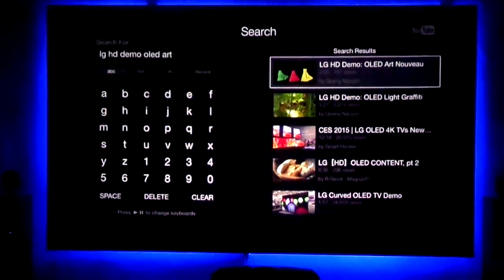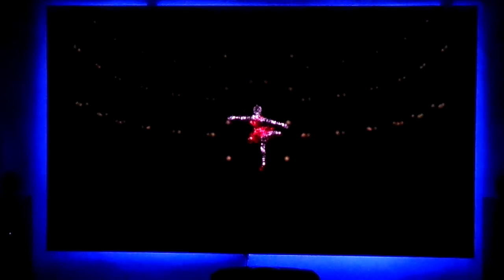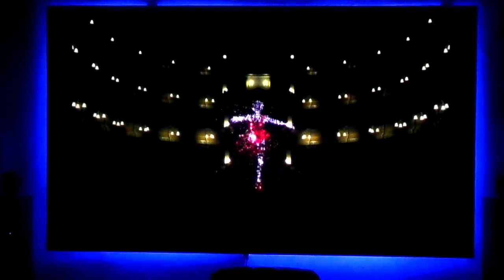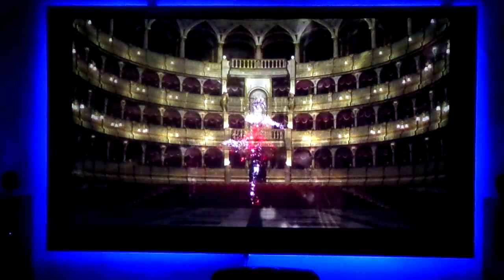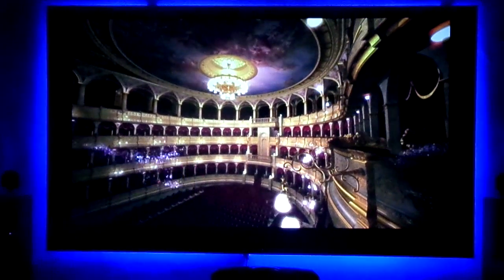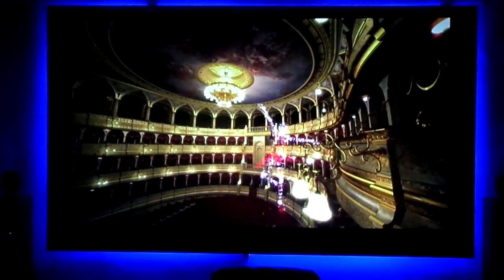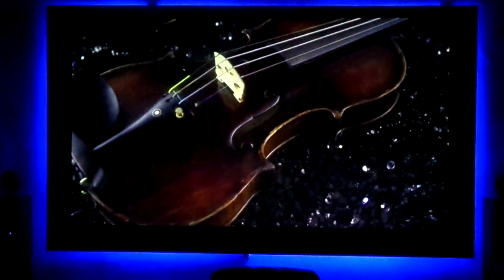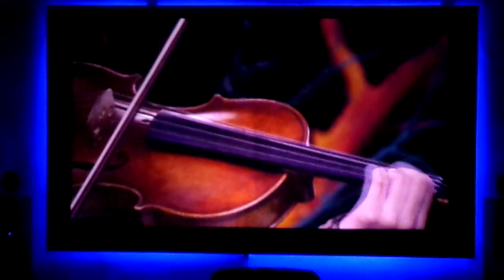DIGITAL 4K CRYSTAL ONYX DARK SILVER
DEMONSTRATION- Showing deep color contrast ratio.  Tested with a led projector.